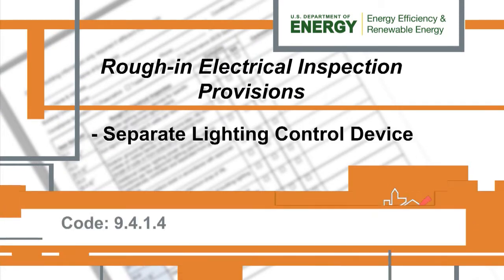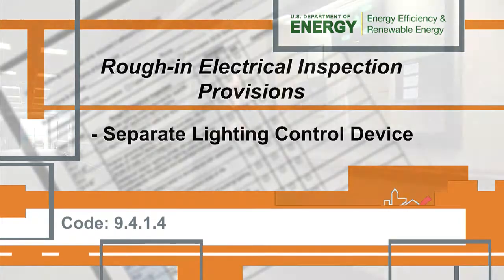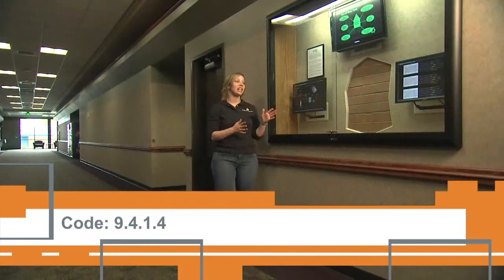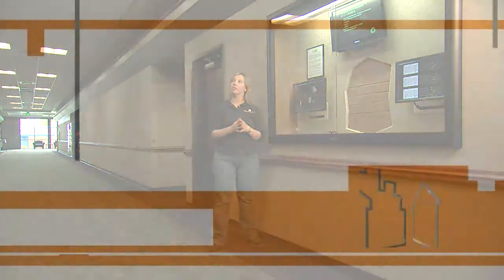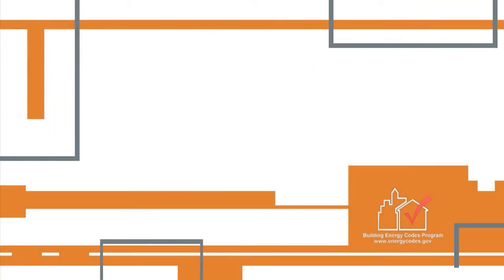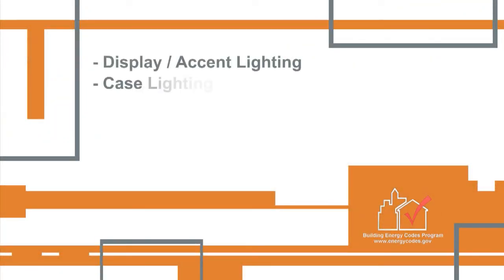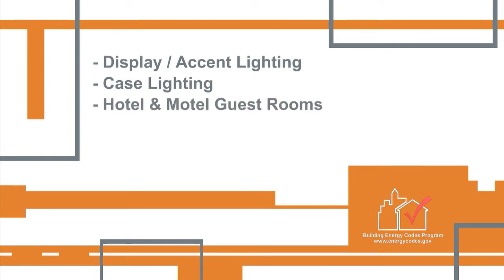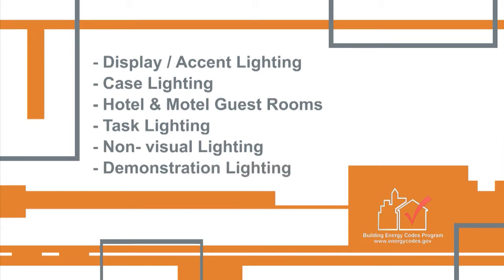Rough-in Electrical Inspection Provisions - Separate Lighting Control Device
Separate Lighting Control Device Requirements in Commercial Buildings, based on ASHRAE 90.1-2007, Section 9.4.1.4